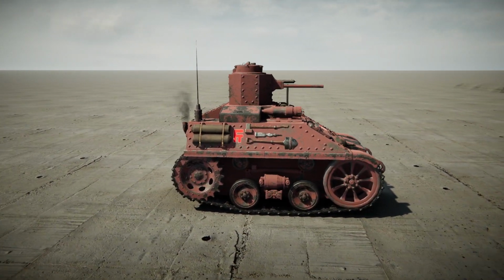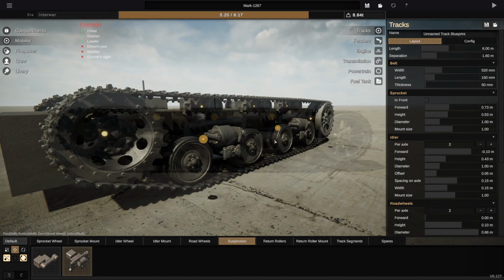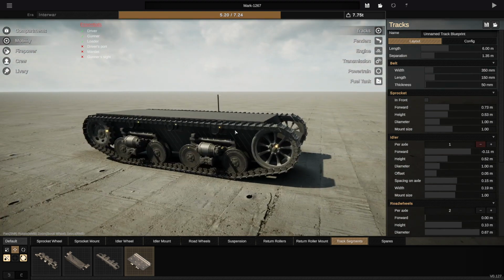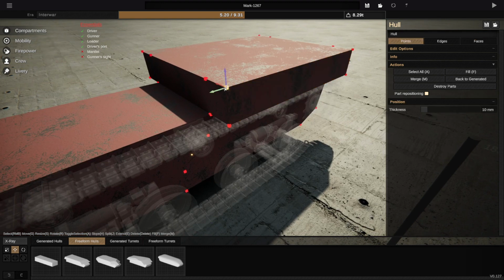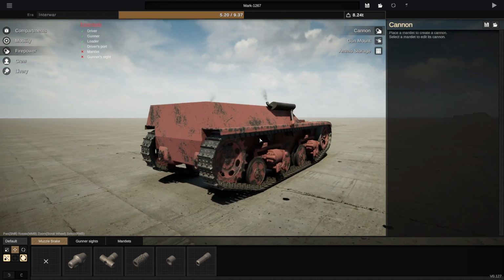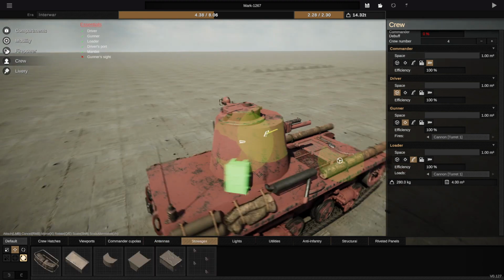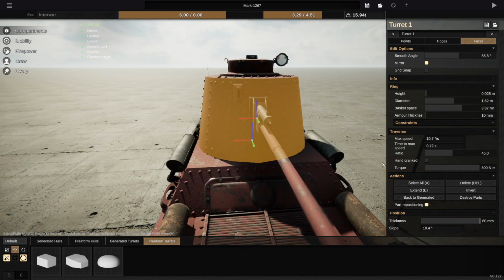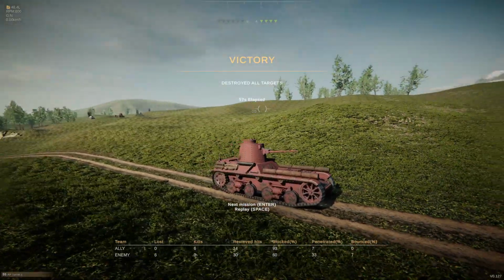I Built A MEDIUM TANK That ONE SHOTS Its ENEMIES! - Frantic Tank Company - Sprocket - Part 5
Lets build a medium tank for the interwar ambush scenario in Sprocket!